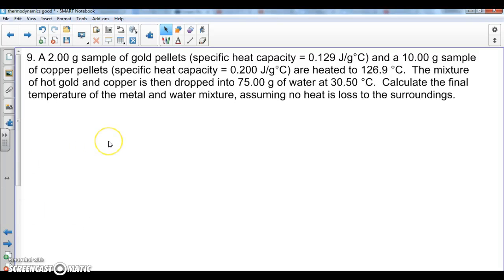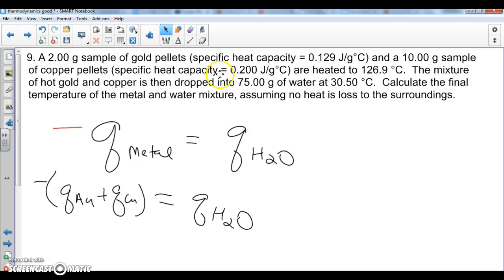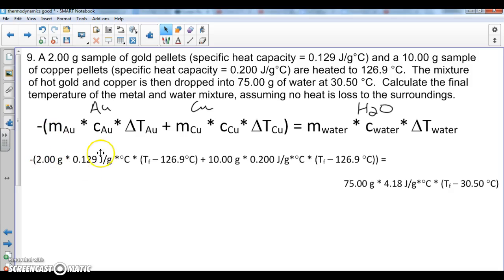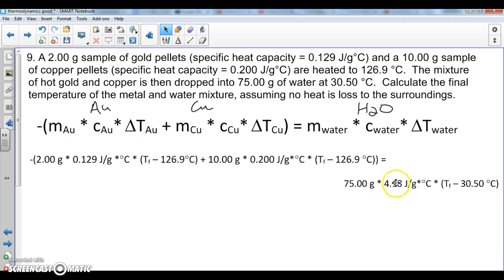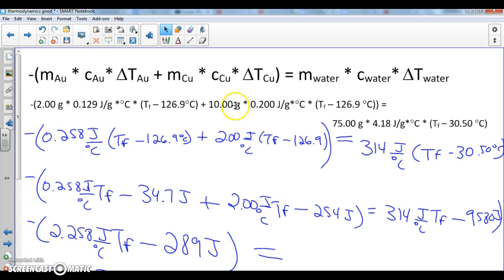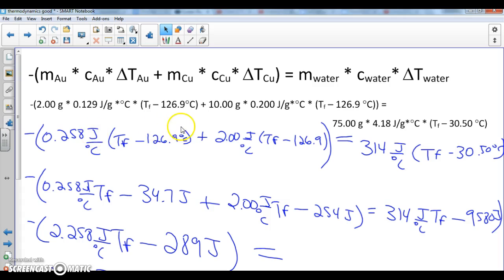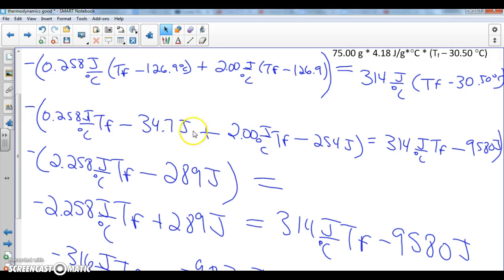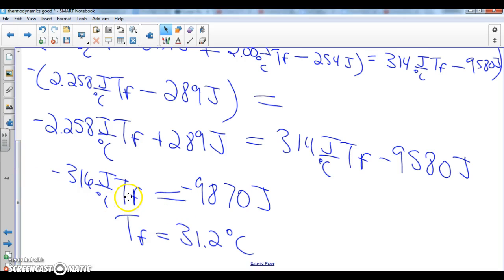Chem II Example 9